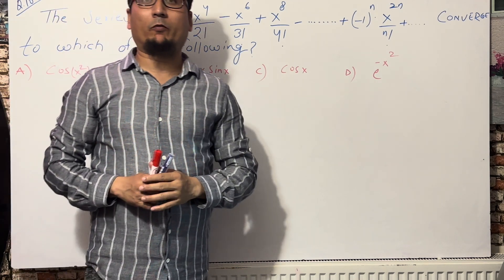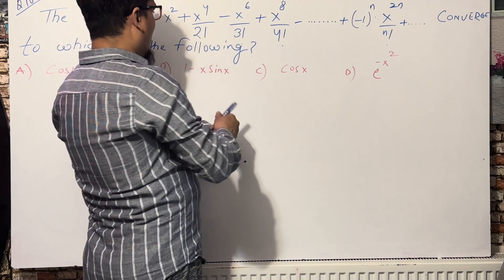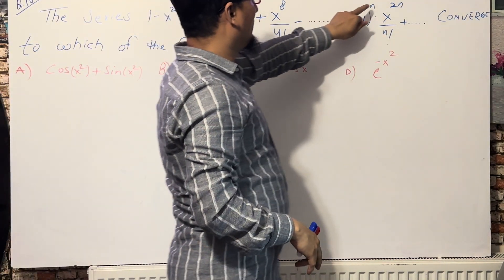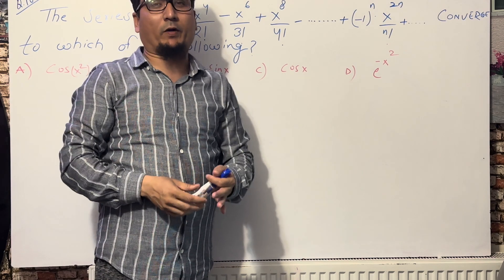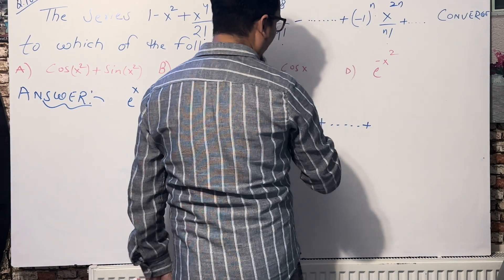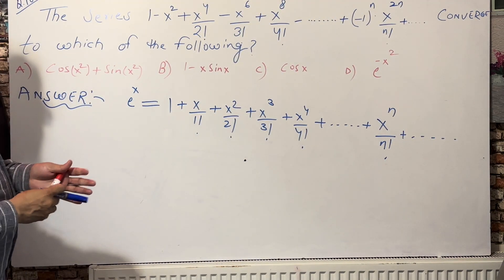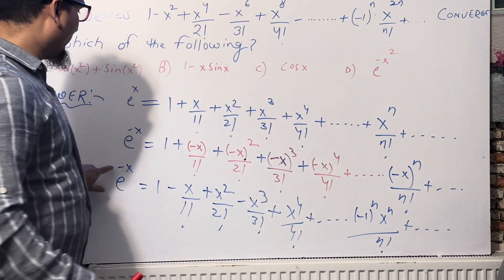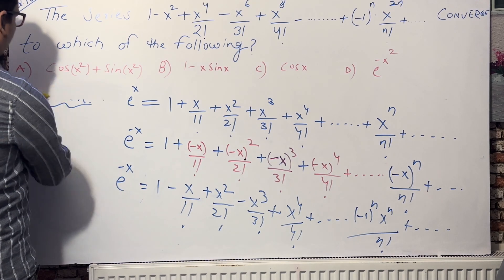2018 AP CALCULUS BC- PRACTICE EXAM||SECTION 7||MCQ - QUESTION 9 ||Exponential Series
2018 AP CALCULUS BC- PRACTICE EXAM||-||SECTION 7||-||MCQ - QUESTION 9 ||Exponential Series ||